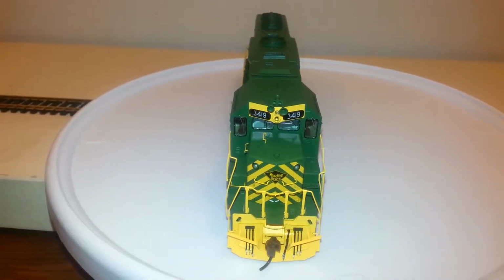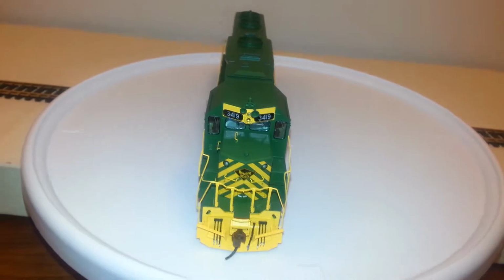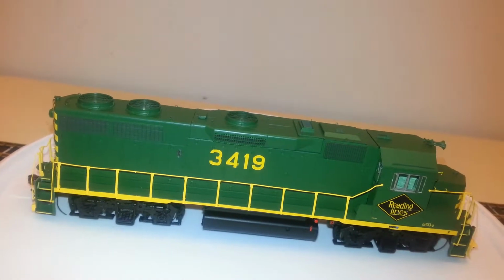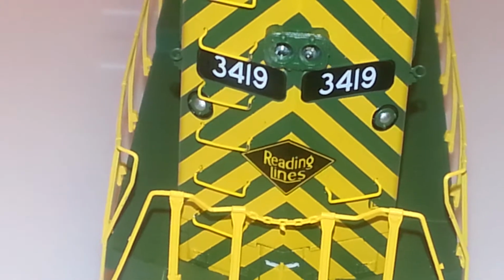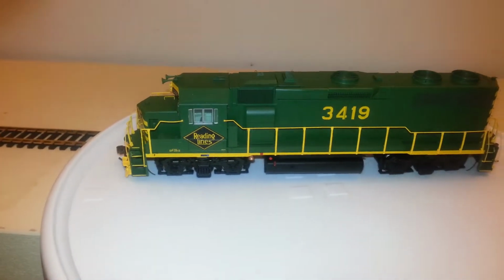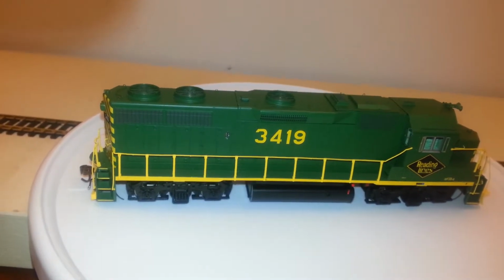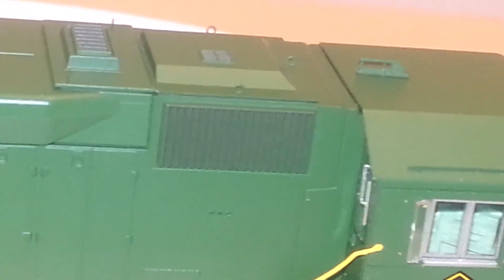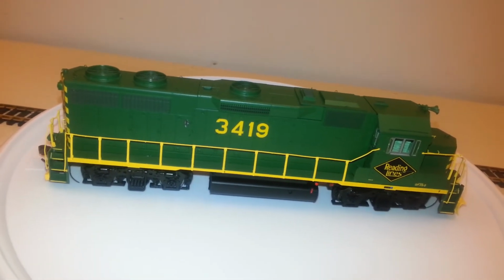Athearn Genesis reading GP 39-2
Athearn Genesis GP 39-2 reading lines Builder date 1974 very nice unit